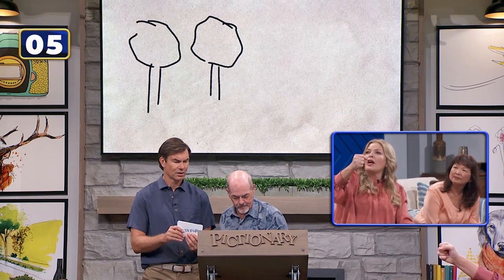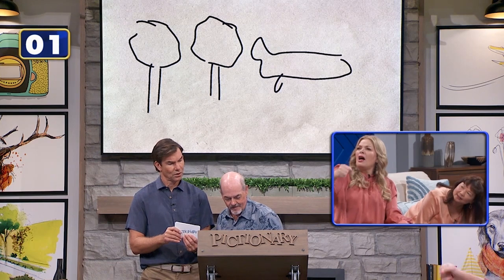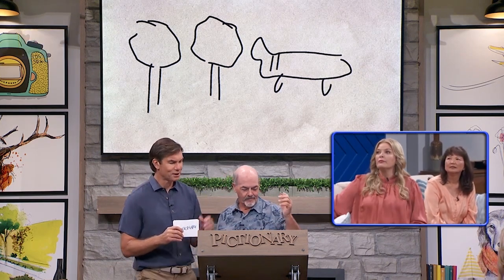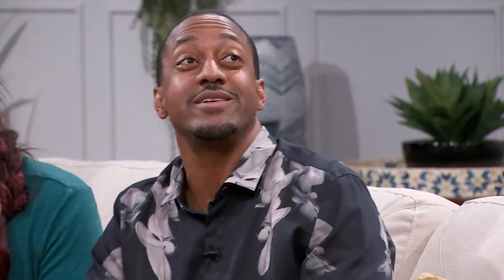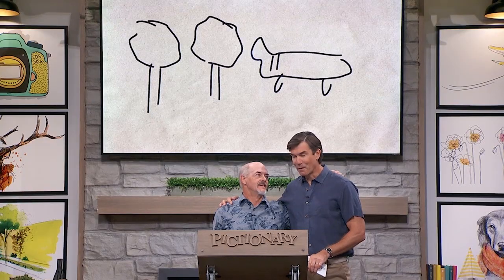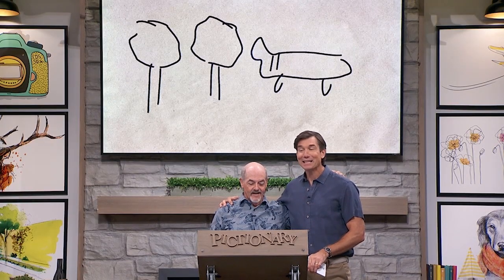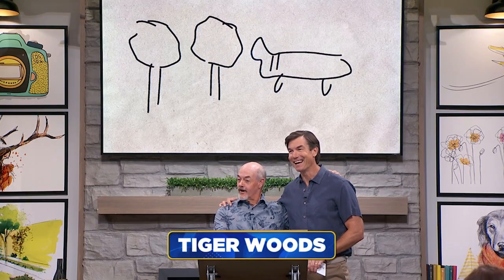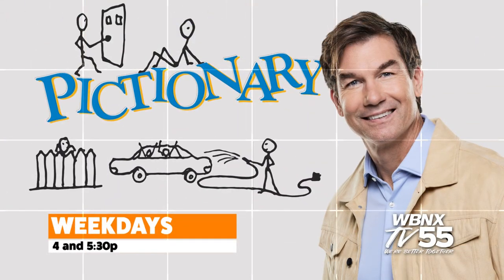Pictionary: Melissa Peterman & Jaleel White 3/9/23